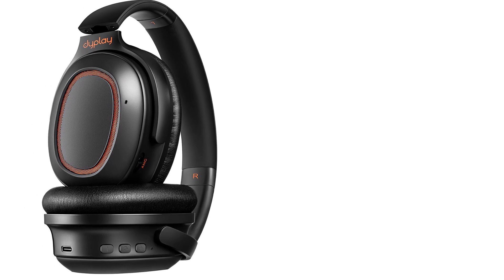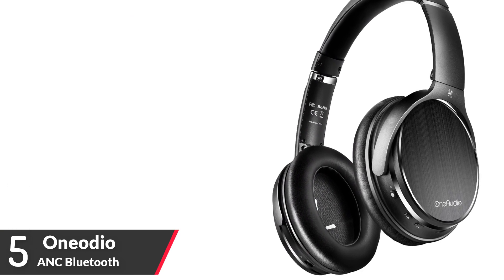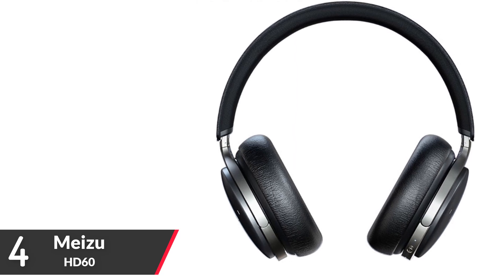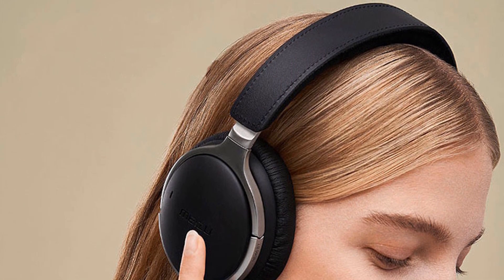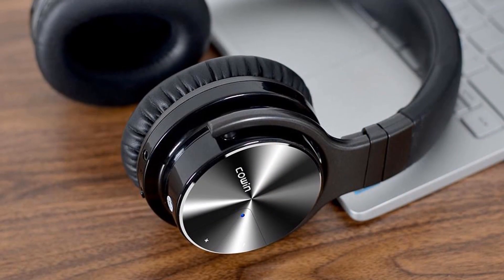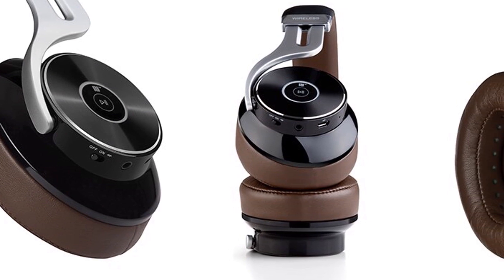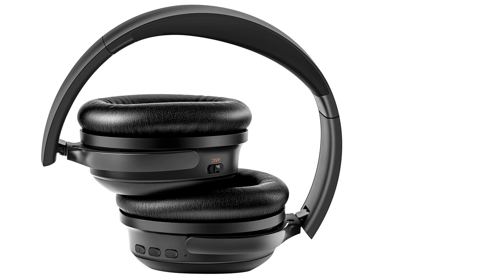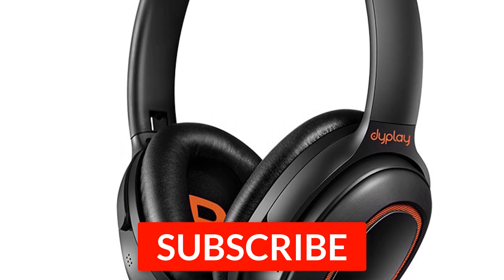5 Best Noise Canceling Headphones - Under $100 | Over Ear Headset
1. Dyplay Over-ear Portable Headset

2. Edifier HD Stereo Music Headphone

3. Cowin Over Ear Stereo Headset

4. Meizu Bluetooth 5.0 Headphone

5. OneOdio ANC Bluetooth Headphones

Today i will show you in this video Top 5  best noise canceling headphones under $100. Cheap best over ear headset.

Oneodio original active noise cancelling headphones bluetooth headphones wireless anc headset with mic support aac for phone pc. Best noise canceling headphones 2019 price under $100. Meizu hd60 wireless headphone bluetooth 5.0 type-c charging 40mm cvc noise cancelling headphone touch operation apt-x earphones. Cowin e7pro active noise cancelling bluetooth headphones wireless over ear stereo headset with microphone for phone. Edifier w855bt over-ear bluetooth headphones hd stereo music wireless headphone bt 4.1 with mic 3.5mm aux cable gaming headset. Active noise canceling anc headphones wireless bluetooth v5.0 over-ear portable headset earphones with mic for phones computer.

best noise canceling headphones 2019, best over ear headphones under $100, best over the ear headphones in your budget,